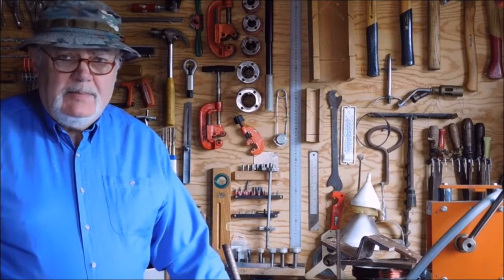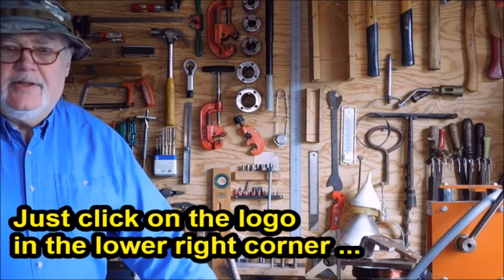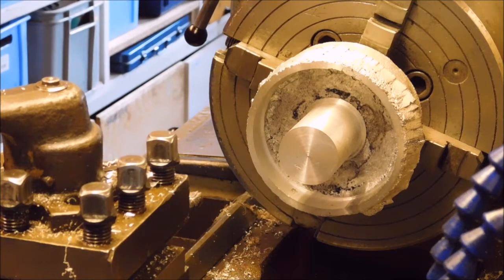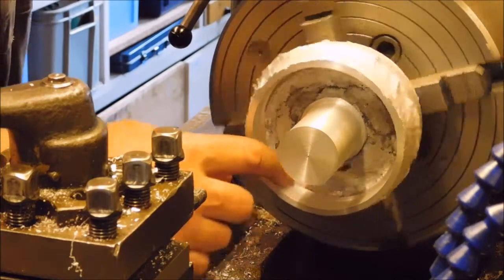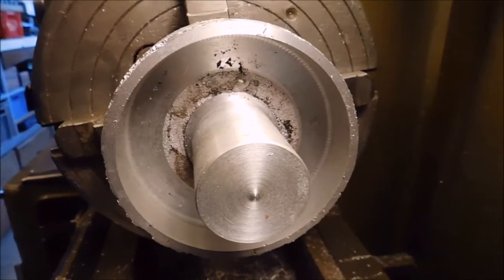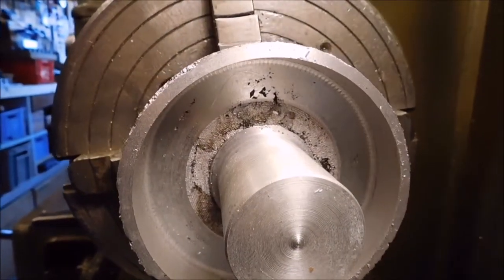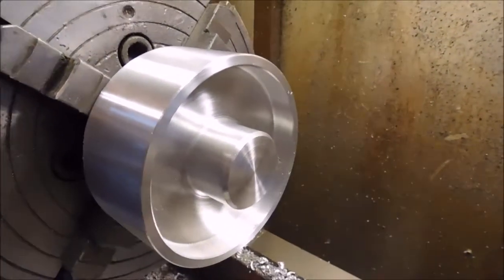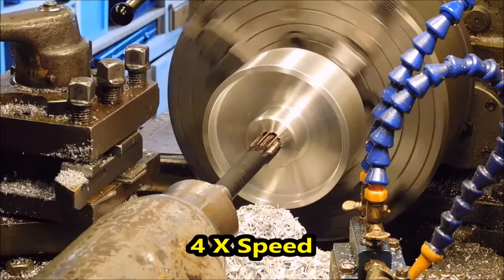Beltsander 16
Machining the main drive wheel after a little bad casting